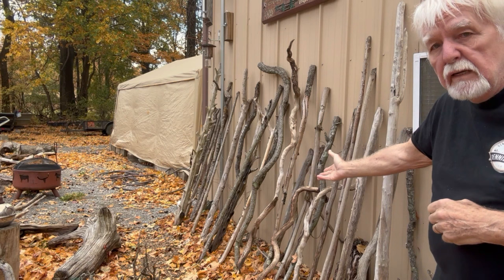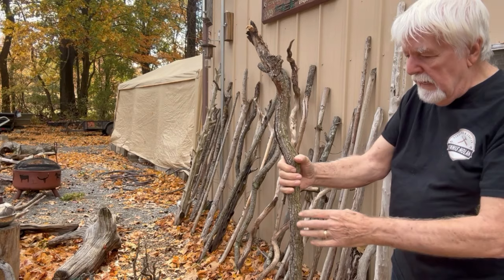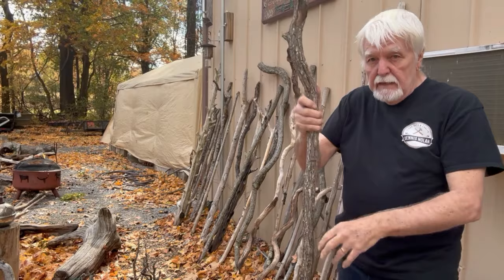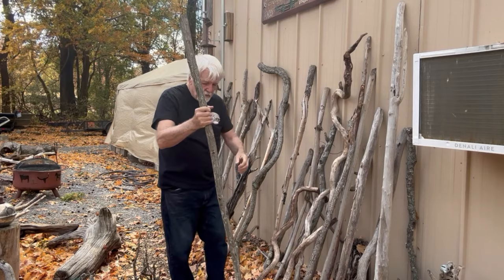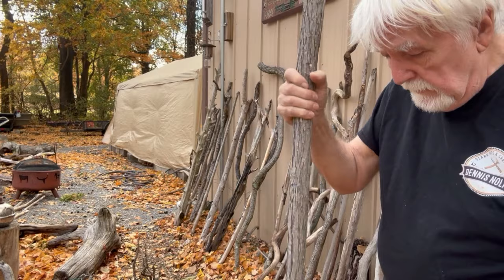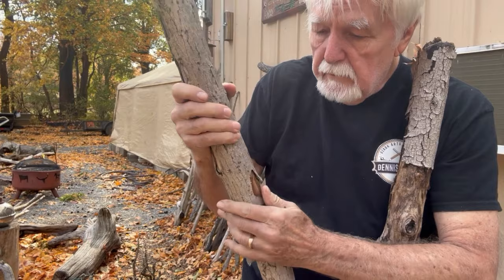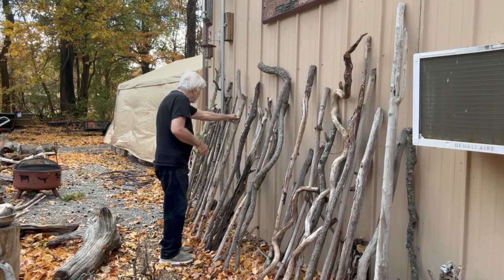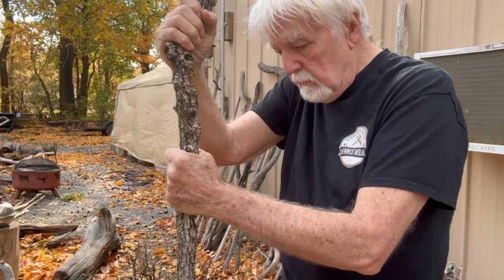Walking Sticks - Part I for Beginners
I could not find many "How to" projects for making Walking Sticks for Beginners on the Tube so thinking maybe this would be a good time to make one about beginning Walking Sticks..

Some of my pieces are for sale on my website.  Click the link below to check it out.
All songs from YouTube Audio Libary.

Woodcarving, Woodturning, Chainsaw Carving, CNC Machining, 3D Printing and more.